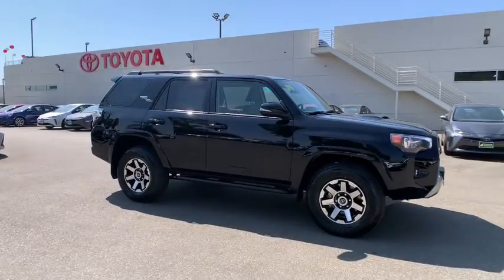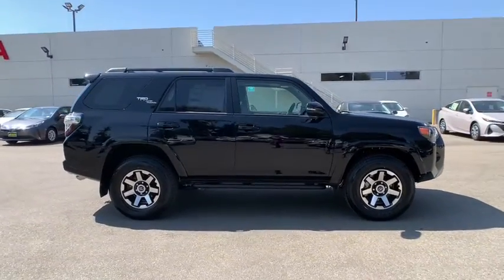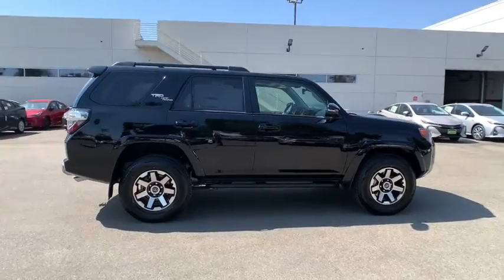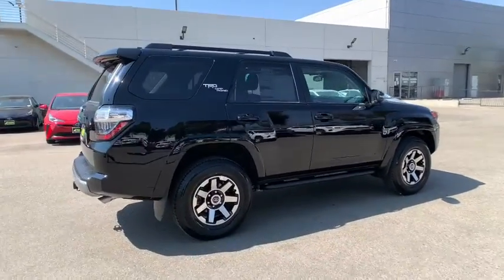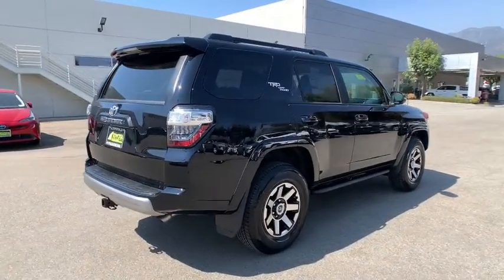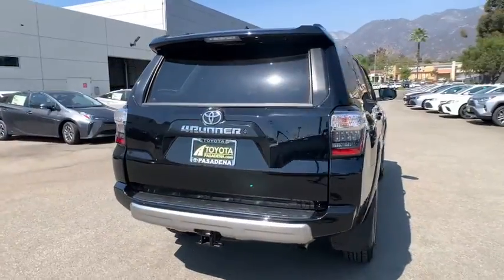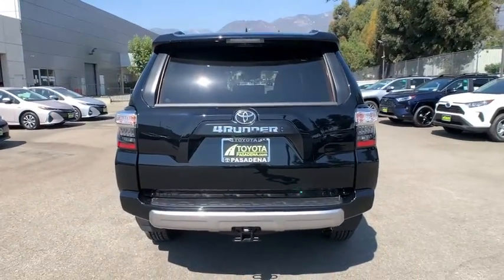2021 Toyota 4Runner Pasadena, Arcadia, Monrovia, Los Angeles, Alhambra, CA T21072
Midnight Black Metallic New 2021 Toyota 4Runner available in Pasadena, California at Toyota Pasadena. Servicing the Arcadia, Monrovia, Los Angeles, Alhambra, CA area.
2021 Toyota 4Runner TRD Off Road Premium - Stock#: T21072 - VIN#: JTERU5JR4M5839823

Toyota Pasadena
3600 E. Foothill Boulevard